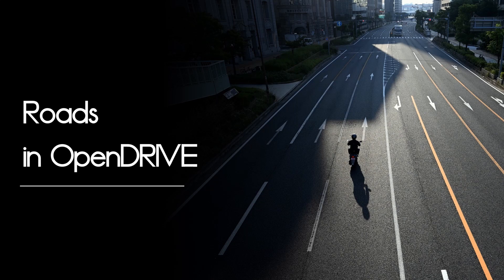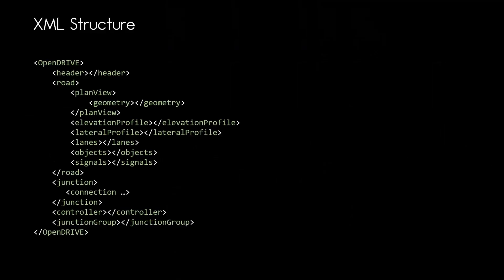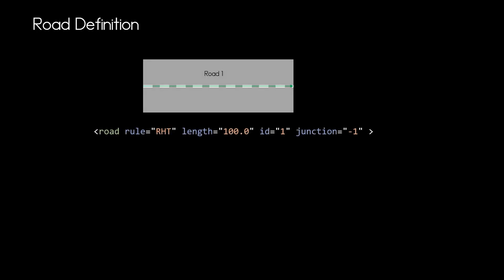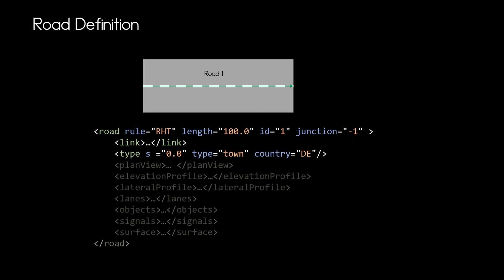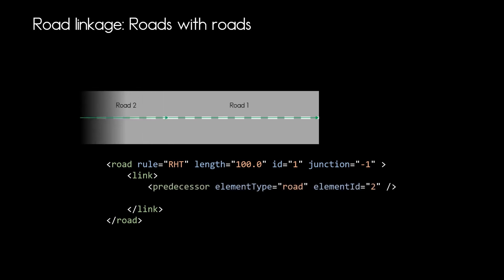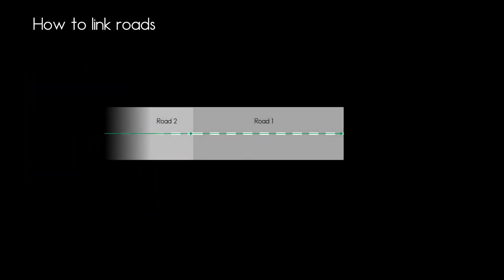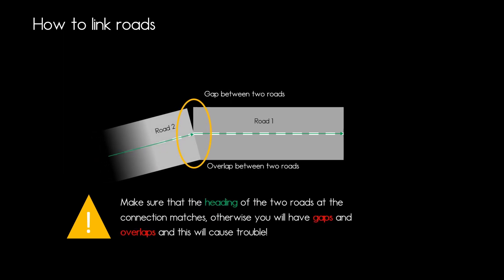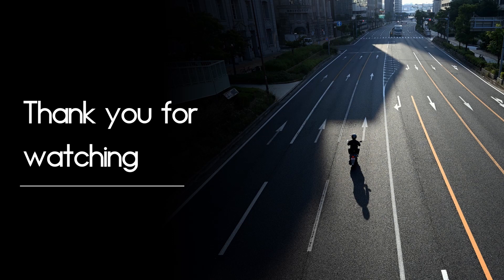OpenDRIVE Roads - road networks for simulation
This is the third video in the tutorial series for ASAM OpenDRIVE
In this video I'm explaining the concept of roads in OpenDRIVE, providing you with the knowledge to dive deeper into the standard.

Image used in the video